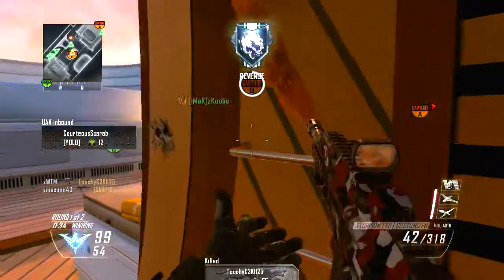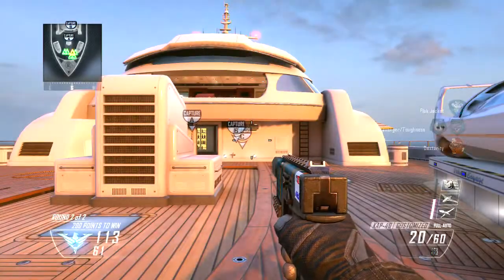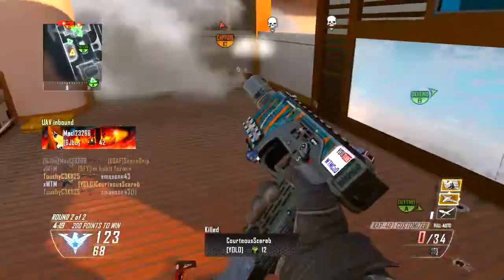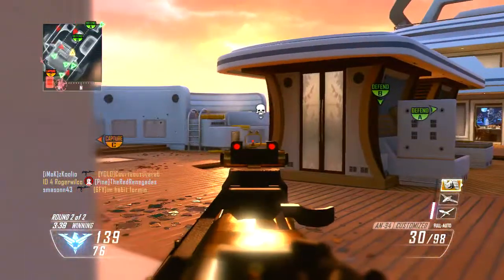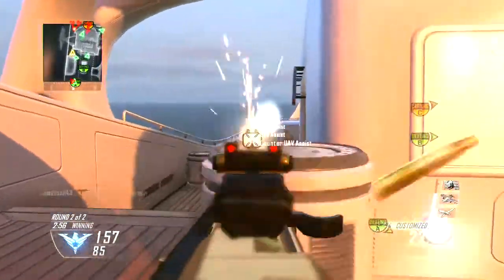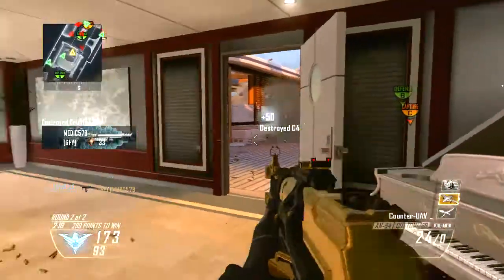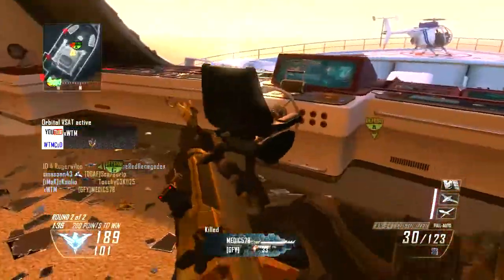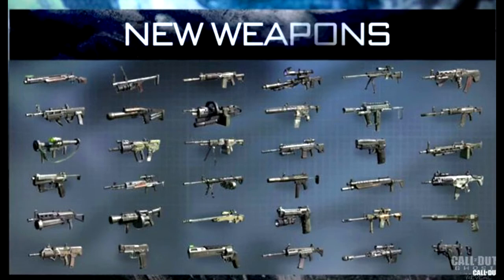GHOSTS Guns List! | Call of Duty Ghosts Snipers, SMGs, and Assault Rifles | COD Ghost MP Guns HD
Every loadout starts with the weapon -- it is arguably the most important feature of a class.  In this video we take a look at the weapons list in CoD: Ghosts.  This video includes Assault Rifles, Marksman Rifles, SMGs, Shotguns, Sniper Rifles, and LMGs.  Which gun do you want to use first?  Click the links below for more info on the CoD: Ghosts MP reveal.

Guns from Picture (Left to Right):
MTs255 -- Kastet -- SC2010 -- SVU Dragunov -- USR -- Vepr
FAD -- MAUL -- Chain SAW -- Honeybadger -- CBJ-MS -- AK-12
Panzerfaust -- MTAR-X -- LSAT -- IMBEL IA2 -- MP433 - ?
? -- MK14 EBR -- M27-IAR -- K7 - ? -- ARX160
Bizon -- MK32 -- L115 -- M9A1 -- MR-28 - ?
MSBS -- P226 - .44 Magnum -- SA-805 - ? -- Vector CRB